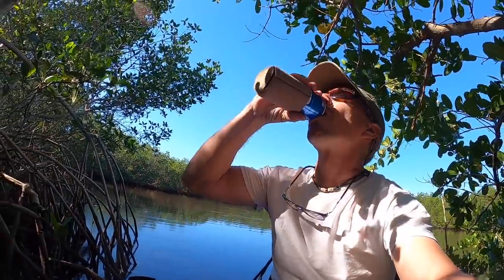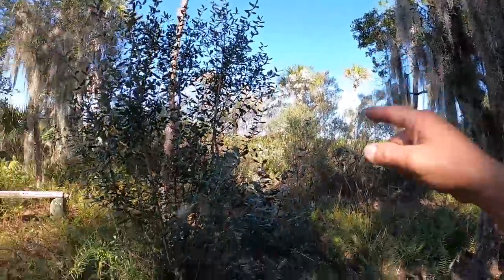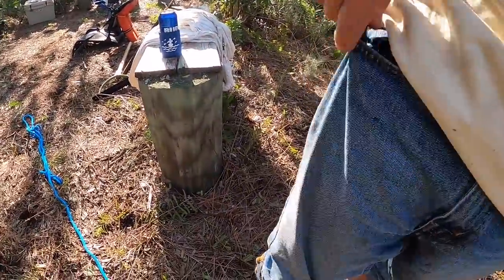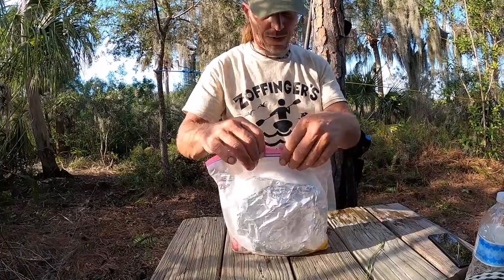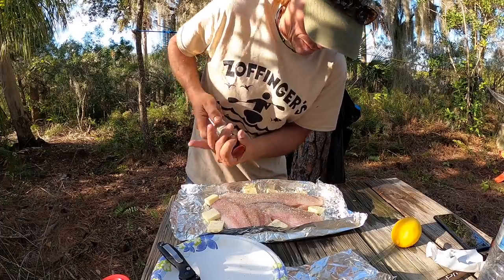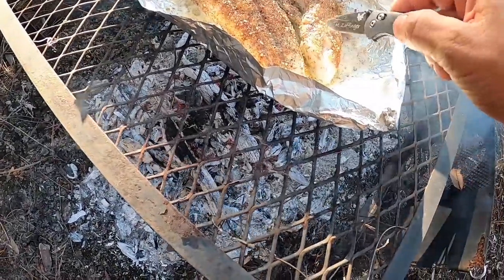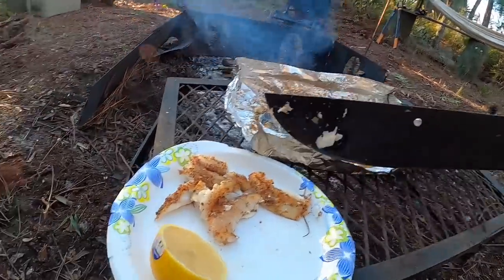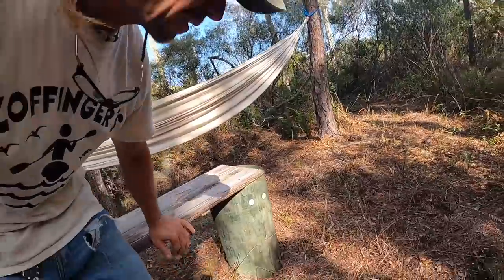Camp N Cook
Redfish and Sheepshead on the Half Shell
Outcome; DEElicious
Thanks to my friends at Pelican for the Getaway kayak.
Thanks to Chad for the fish recipe.
Thanks to my friends Kim and Les at EPC for the information about the plants and trees.
and Thanks to Richie and to You, for coming along on another kayaking adventure with me!